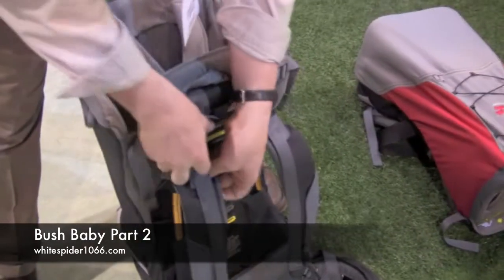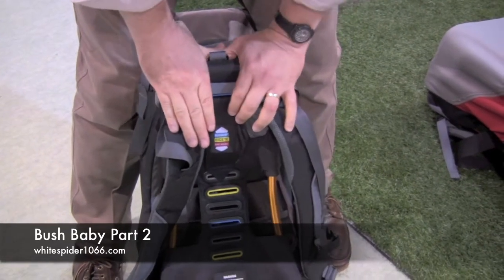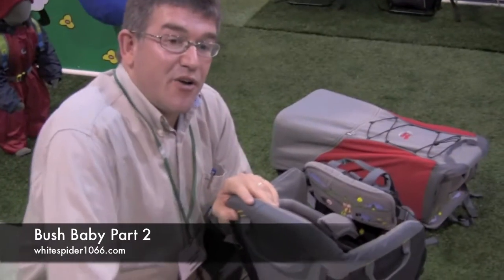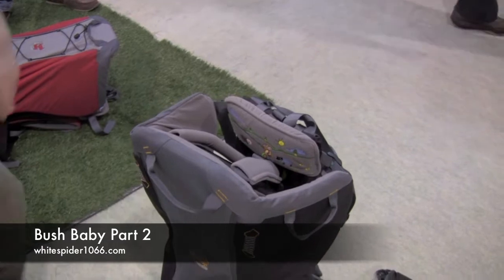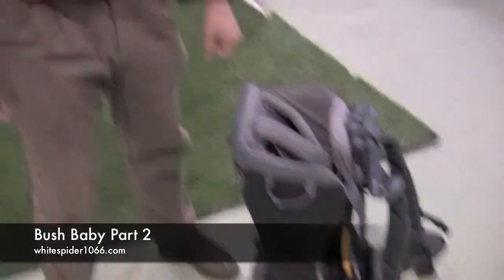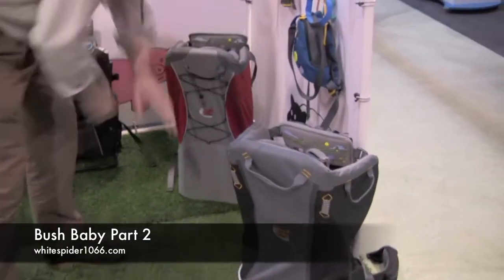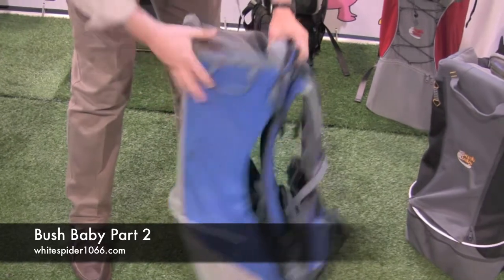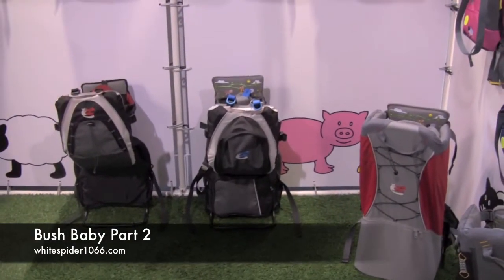BushBaby Part 2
At this years Outdoor Trade Show (09) at the request of a regular reader of the blog Baz I paid a visit to the Bush Baby stand. Here is the results of that visit...
In this second part Bush Baby talk through their product range.